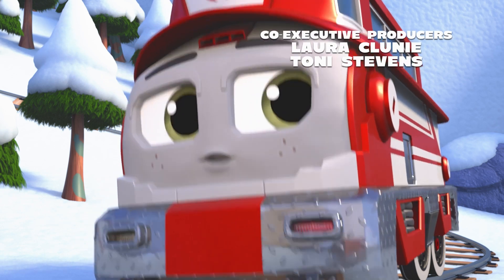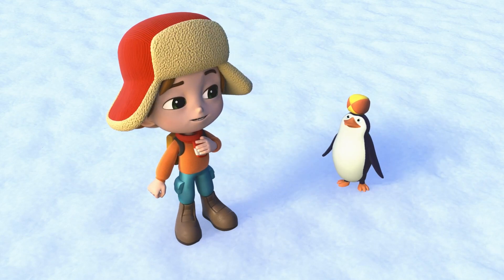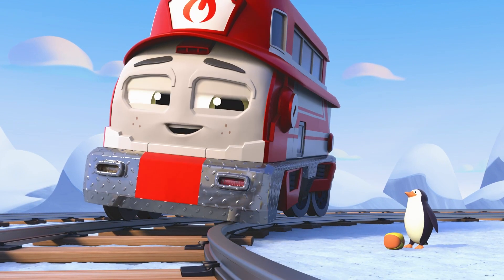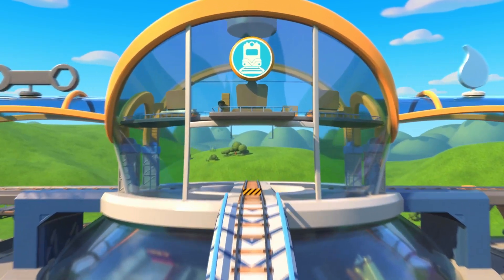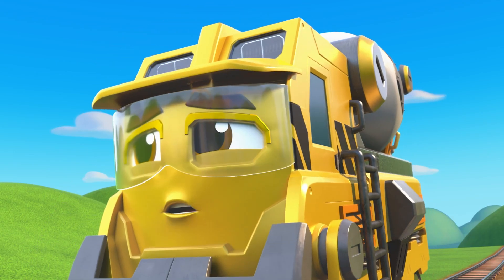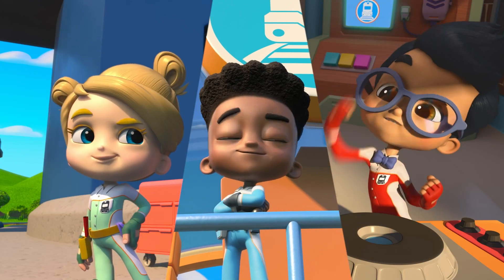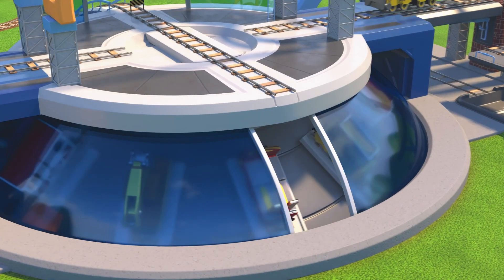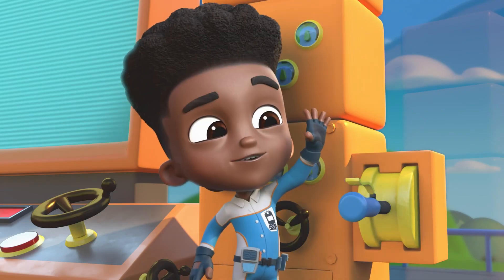Brock Gets the Mega Mission | Mighty Express Clips | Cartoons for Kids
In this Mighty Express clip, Brock gets the mega mission from Max. He has to go to Pointy Peak Station and dig out a mysterious glowing rock. Then, he needs to bring it to Museum Station!

Catch a ride with the Mighty Express — a team of trains and their kid friends who overcome trouble on the tracks with quick thinking and teamwork! Don’t miss any of the action!